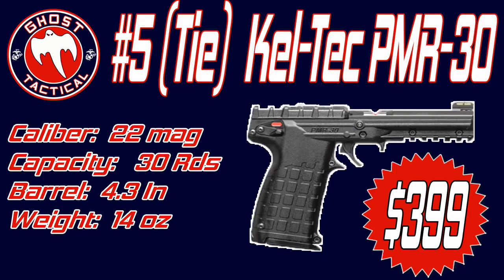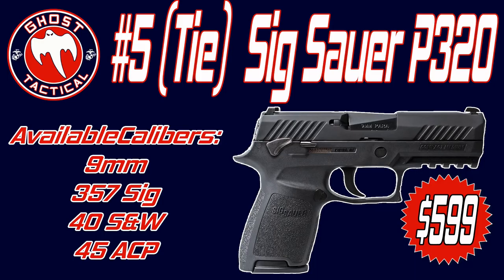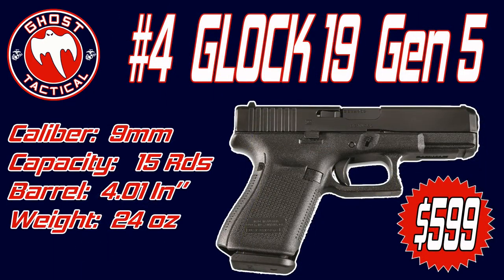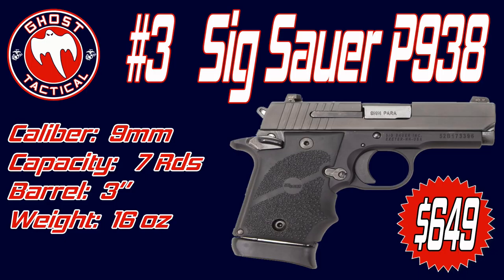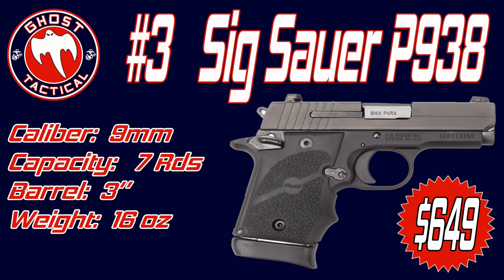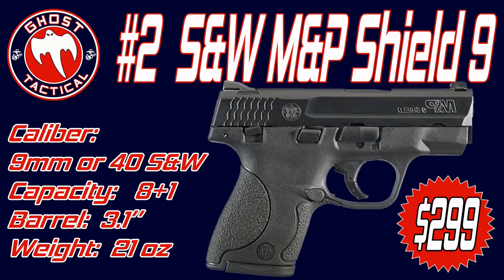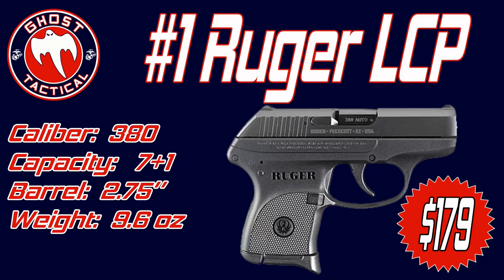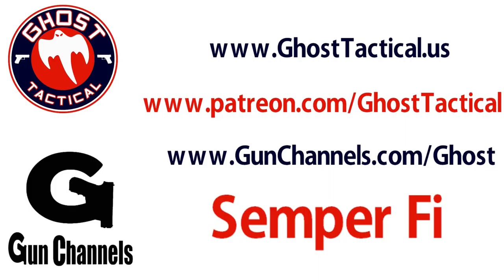Best Handguns of 2017: Year-In-Review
In this video, we will be going over the top selling guns of 2017.
 I hope this can help you in making your next purchase.

Top 5:

#5 (Tie)     Kel-Tec PMR-30 & Sig Sauer P320
#4              Glock 19 Gen 5
#3              Sig Sauer P938
#2              Smith & Wesoon M&P Shield 9
#1              Ruger LCP